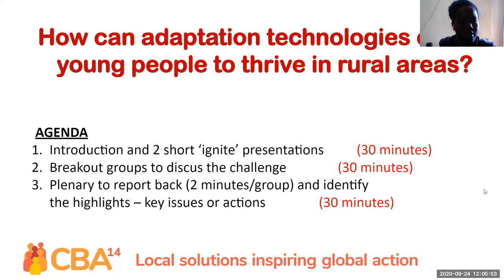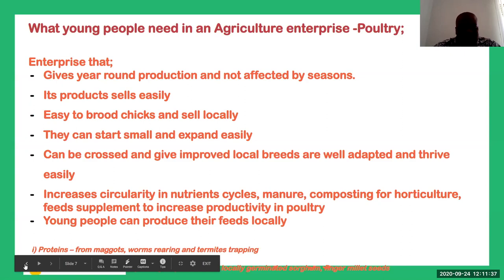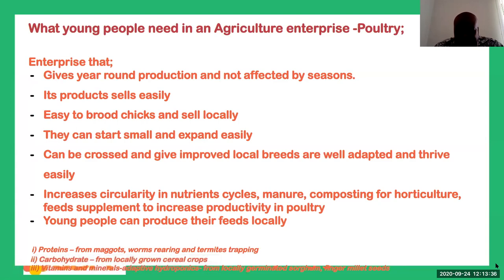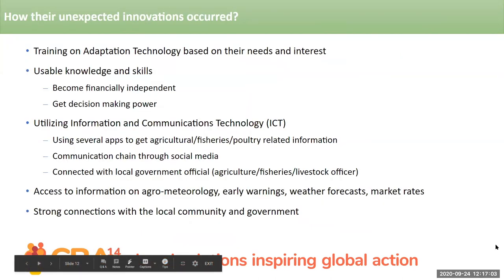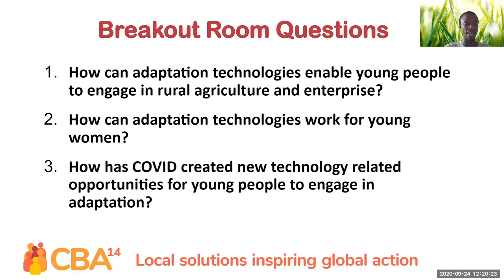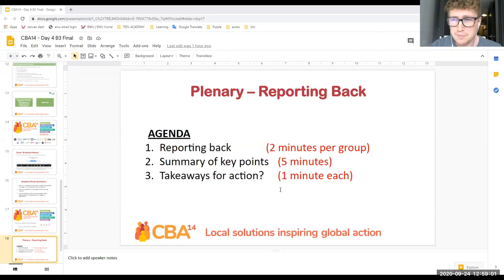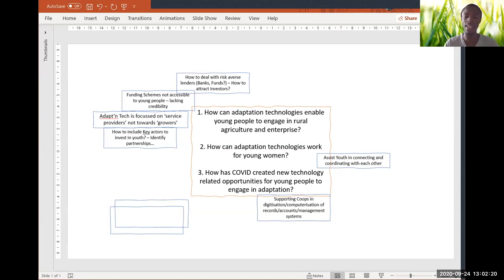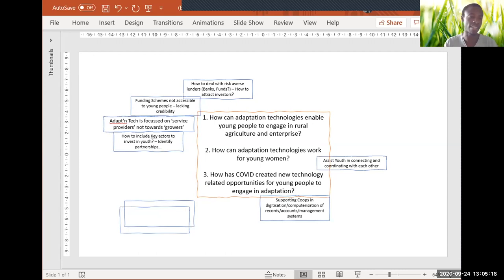CBA14 day 4 – B3: How can adaptation technologies enable young people to thrive in rural areas?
This is a recording of a session from the 14th International Conference on Community-Based Adaptation to Climate Change (CBA14), which took place online from 21-25 September 2020.

This session was particularly relevant as many overseas or urban migrants have returned to their rural homes because of COVID-19. We note this is especially difficult for rural or agriculture-related adaptation activities because many young people consider remaining in rural areas or working in agriculture as failure – a choice of last resort!

The hypothesis is that if we can better involve young people, so they benefit and their energy, innovation and commitment is harnessed, then adaptation can truly happen at scale. ‘Adaptation technology’ is the means of implementation for adaptation and young people love ‘technology’.

This session focused on adaptation technologies that are enabling young people to develop agribusiness and rural livelihoods, adaptation technologies that work for young women and the influence of COVID-19 on the uptake of technology in rural areas.